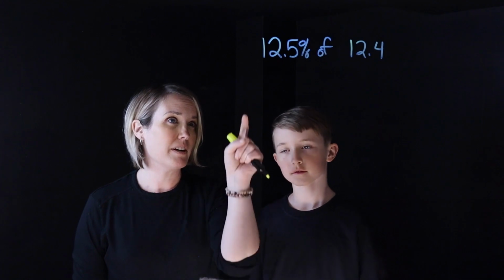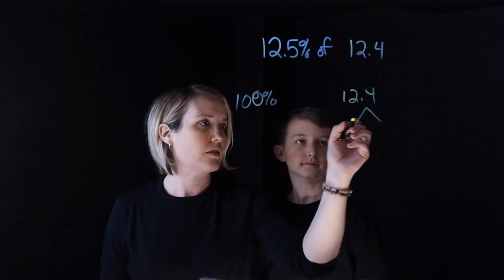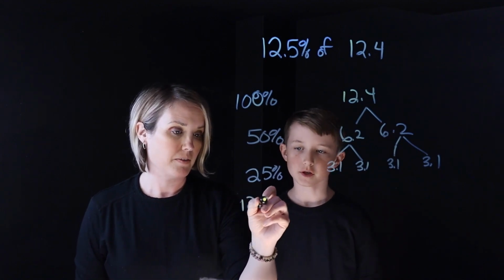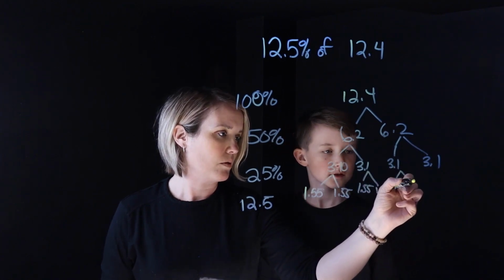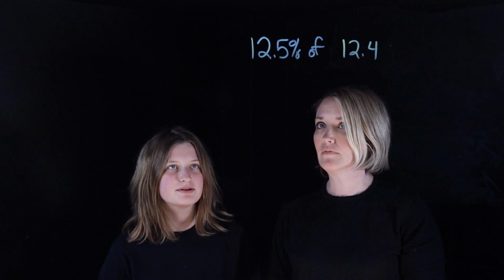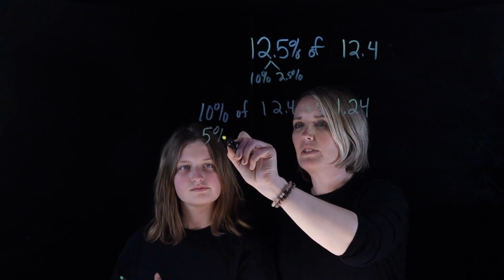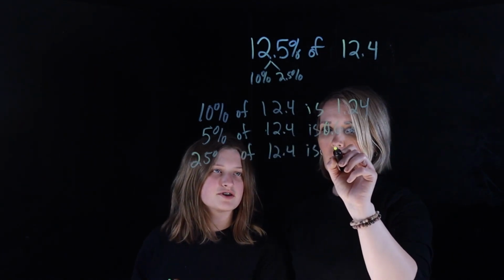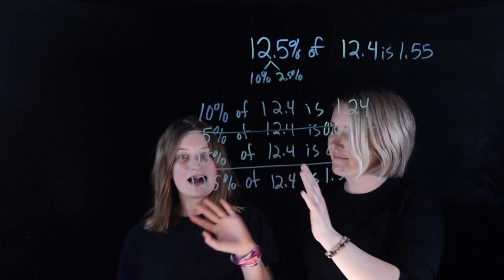Percents with decimals: 12.5% of 12.4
This video will help students develop an understanding of percent while building their mental math skills!